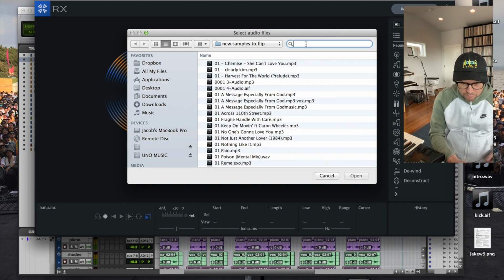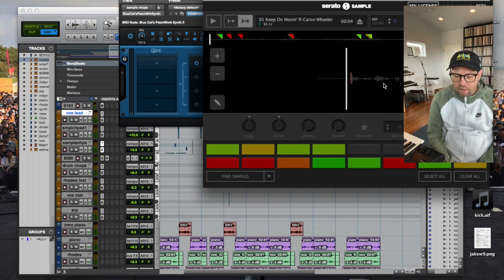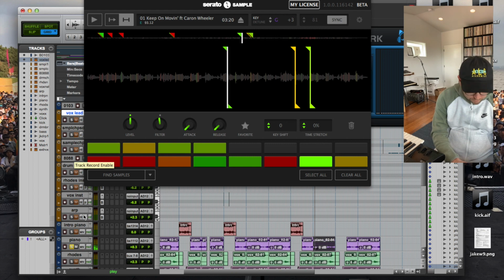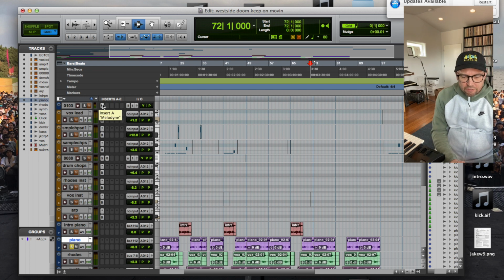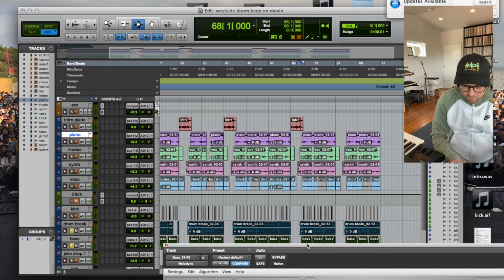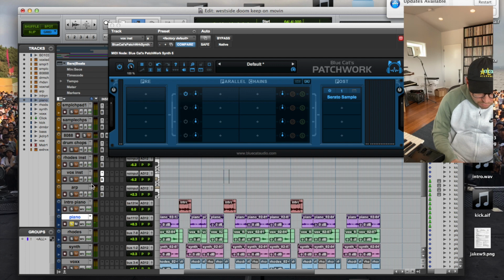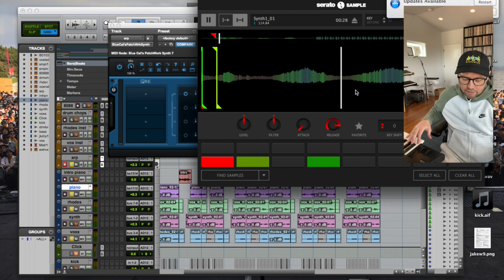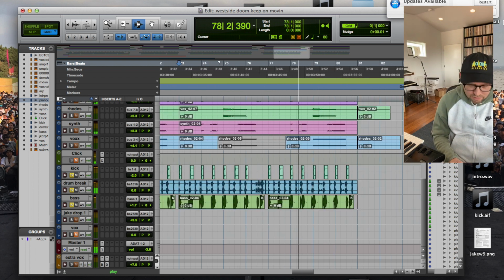Jake One Behind the Beat Westside Gunn feat MF Doom remix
thx for all of your support!